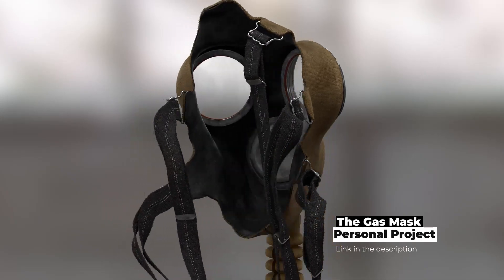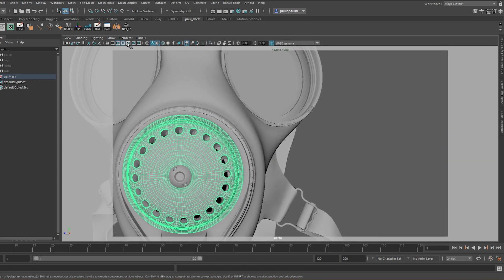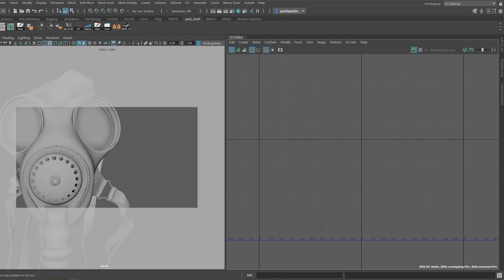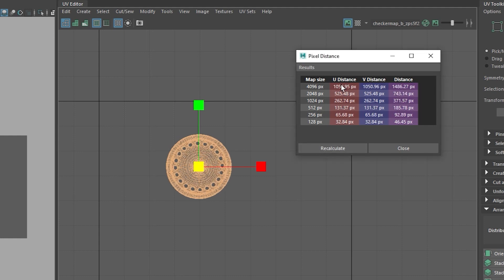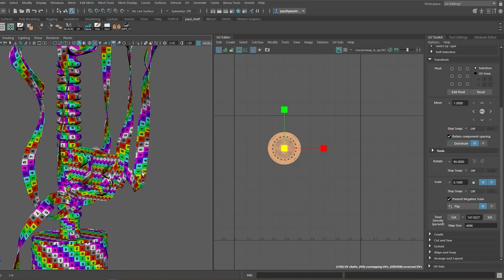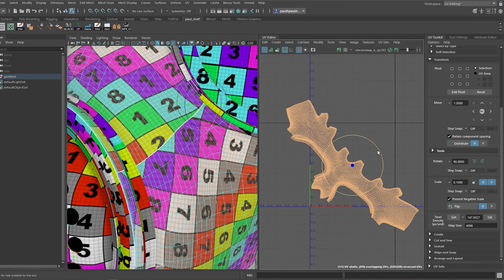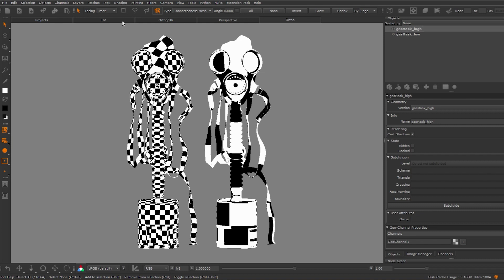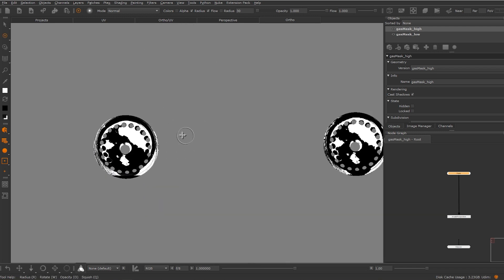How To Find The Right TEXEL DENSITY For Your Asset | VFX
Texel Density in VFX is a subject that still causes a lot of confusion. How can we make sure to have enough UV resolution on our assets? How many UDIMs do I need to keep my textures sharp and consistent?

In today's video, I'm going to share with you a technique that I use in my projects to establish their correct texel density. I hope this method can help you with your projects, so you can have textures with good resolution without having a model with an unnecessary amount of UDIMs.

⏲ TimeStamps: 00:00

Texel Density Setup (Maya 2018+) ➔ 1:26

Testing our Texture Resolution (Mari) ➔ 6:31

New to VFX? Check some of my articles and tutorials
🎒 MY GEAR:
📸 Main Camera
📷 Camera Tripod
📸 Camera Lens
💡 Main Lights
💡 LED Light strip
💡 LED Bulbs